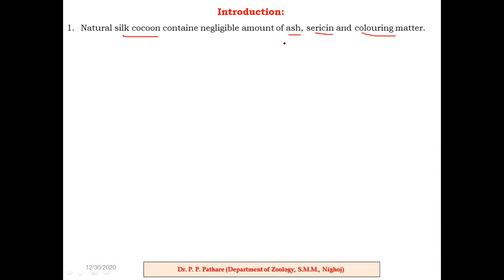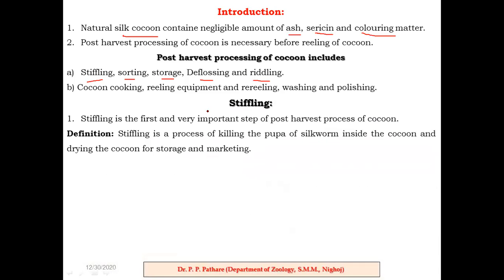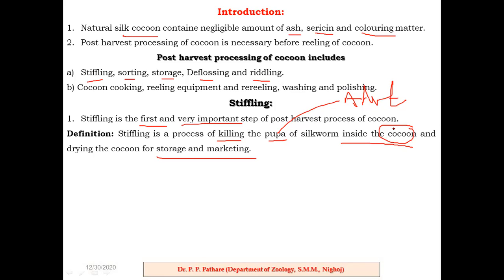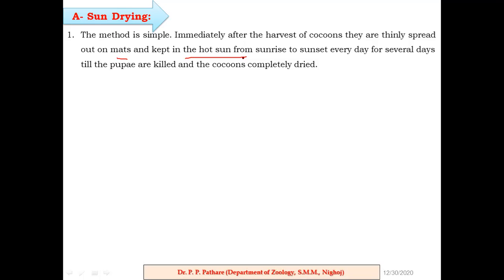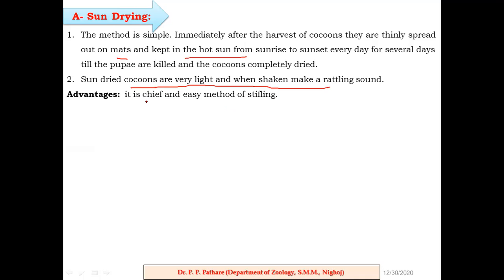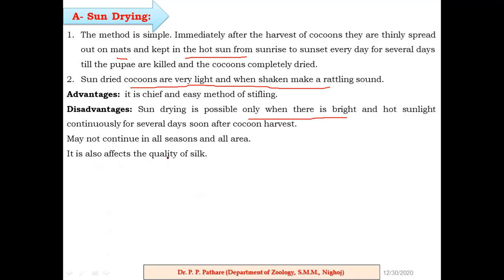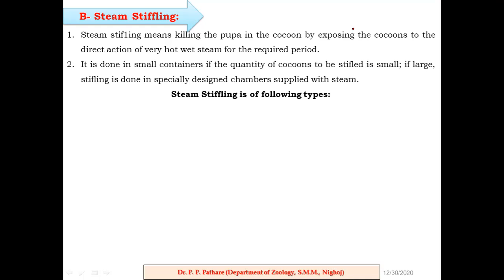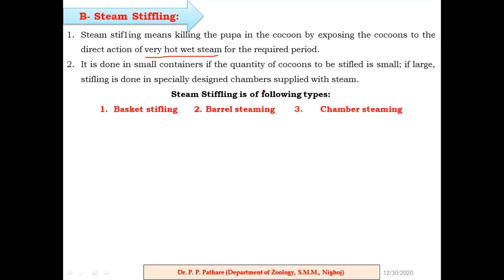Post Harvest Processing of Cocoon (Applied Zoology, S.Y.BSc.)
This video provides  information about Post Harvest Processing of Cocoon